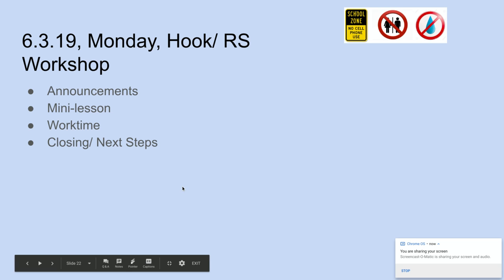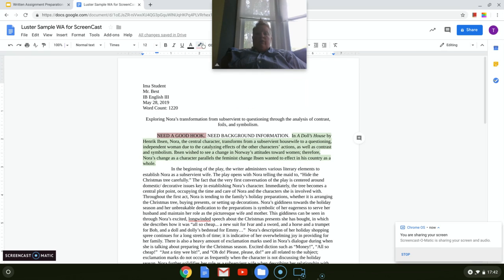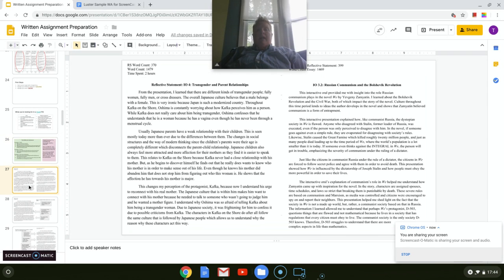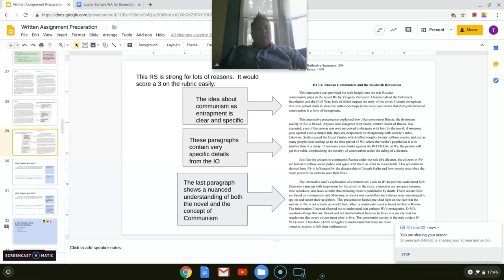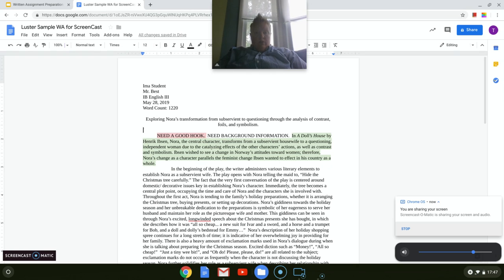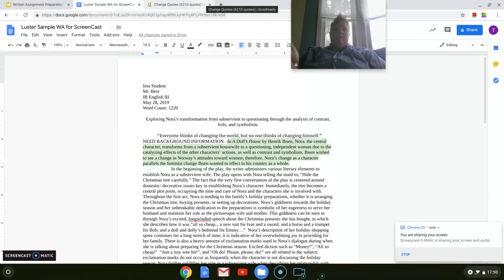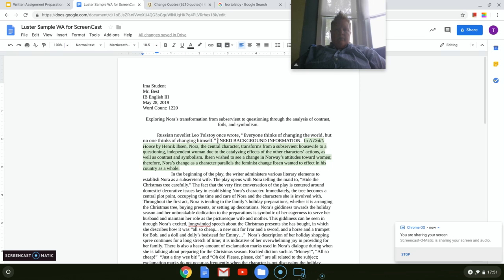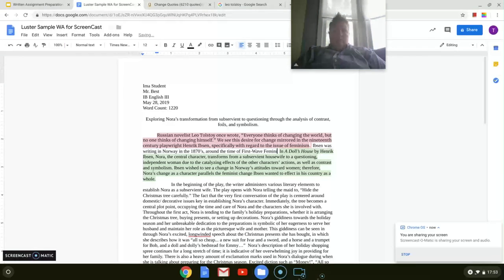Hook and RS Workshop